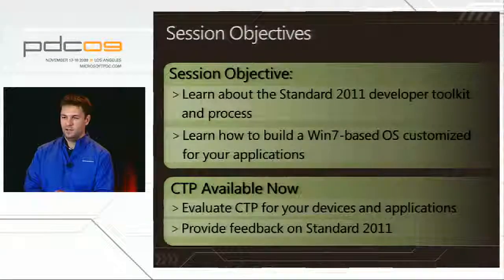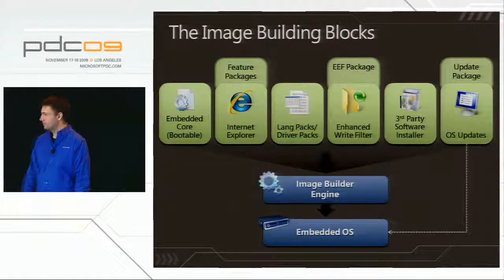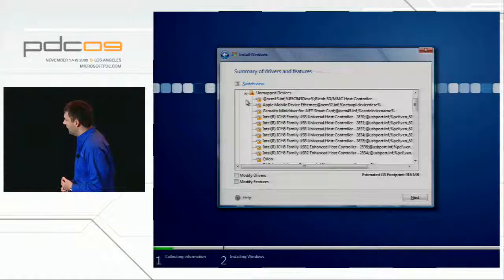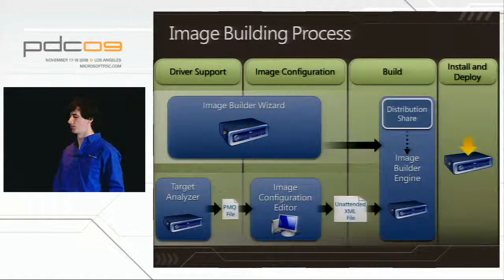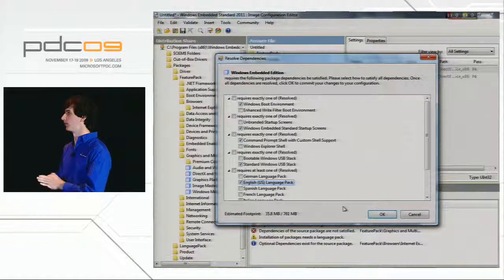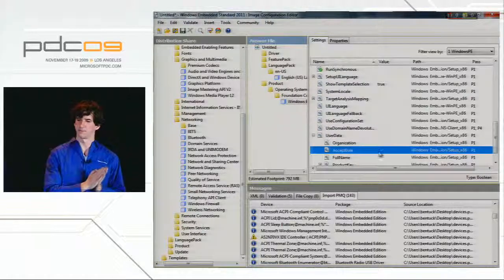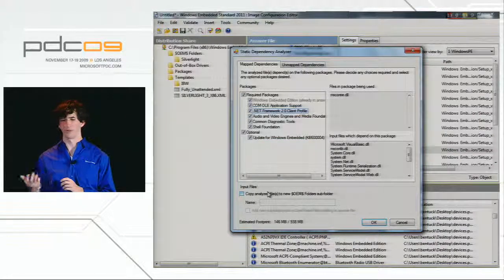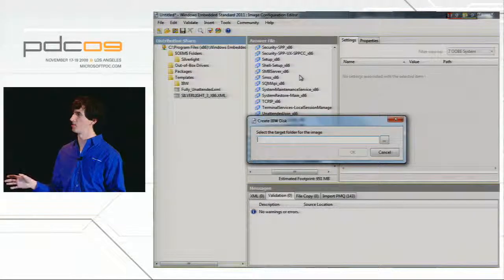PDC 2009 New Developer Tools in Windows Embedded Standard 2011